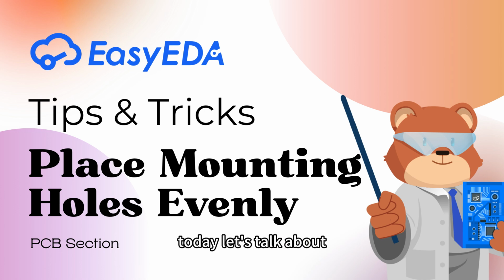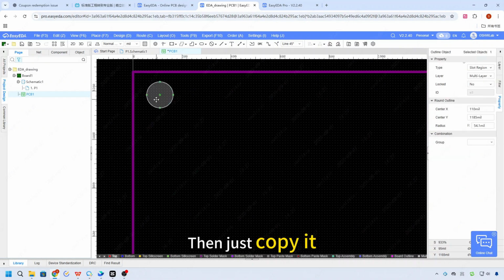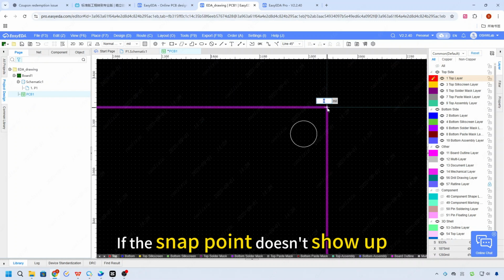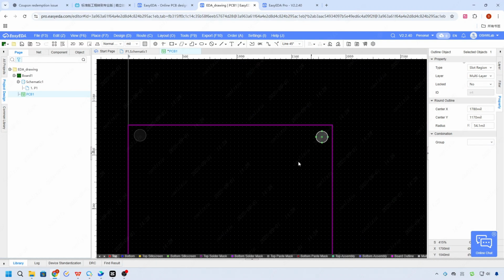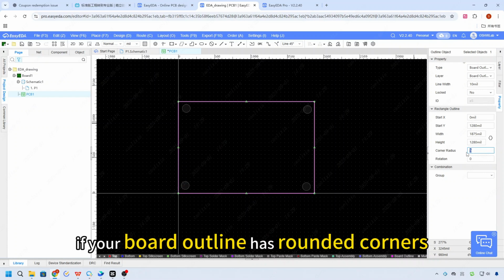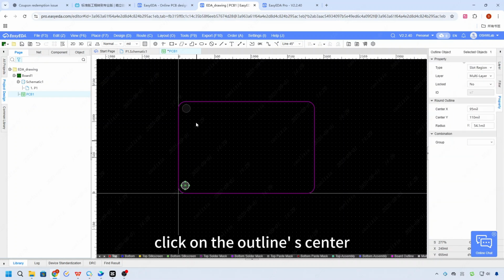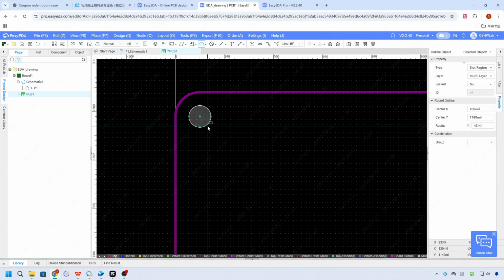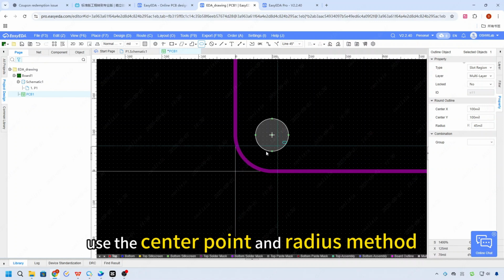Quick Tips [PCB 11]: Place Mounting Holes Evenly